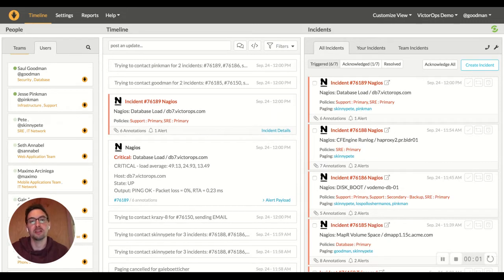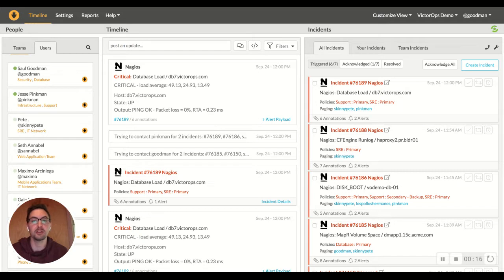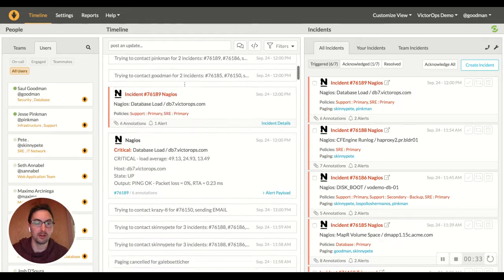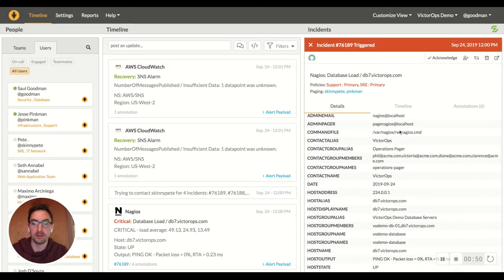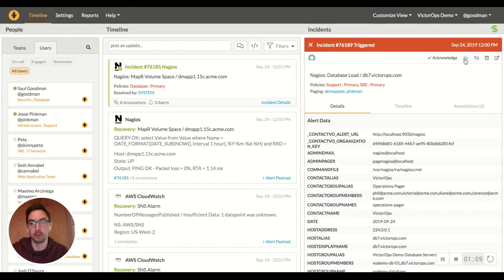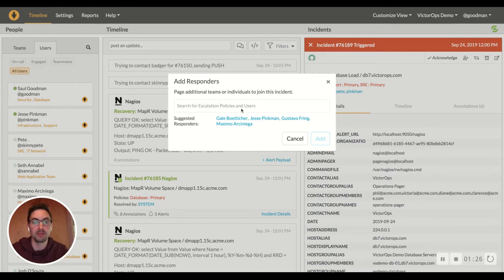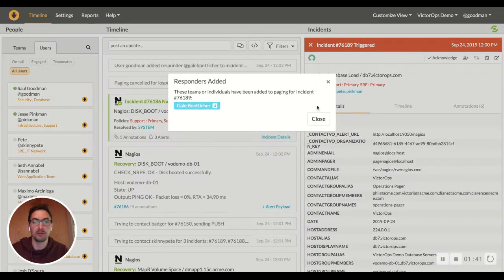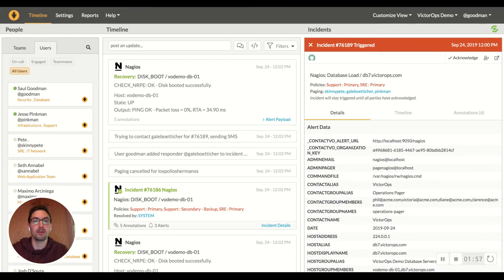VictorOps Suggested Responders and Machine Learning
Learn how DevOps and IT teams can improve on-call incident management and real-time response with the latest VictorOps feature, Suggested Responders. With machine learning integrated with automation and collaboration in incident management, on-call sucks less.